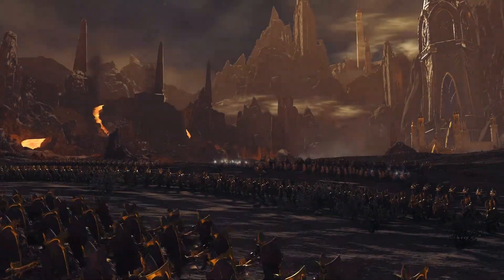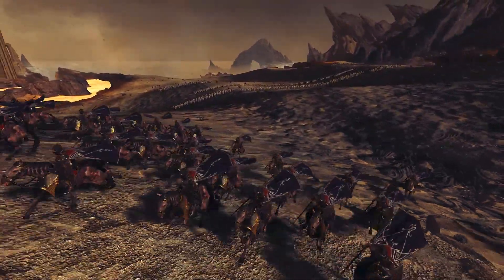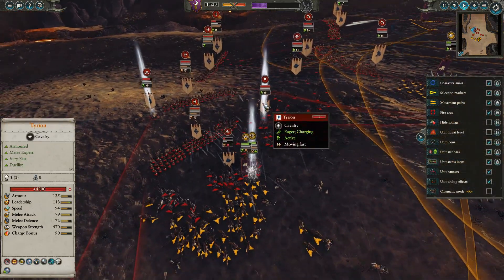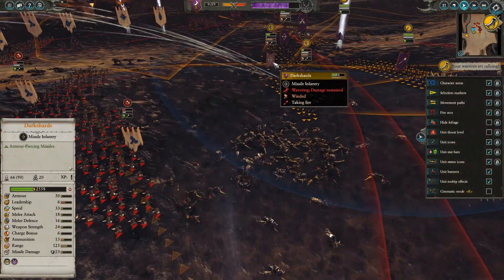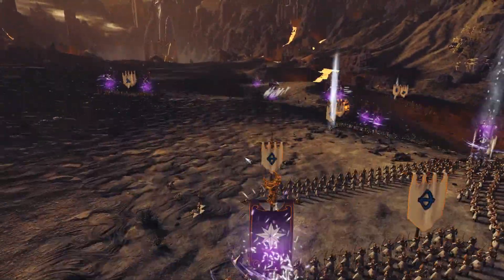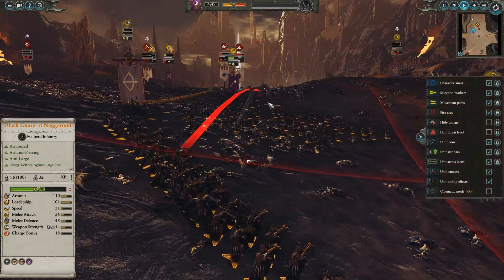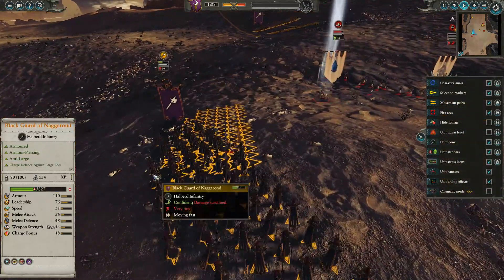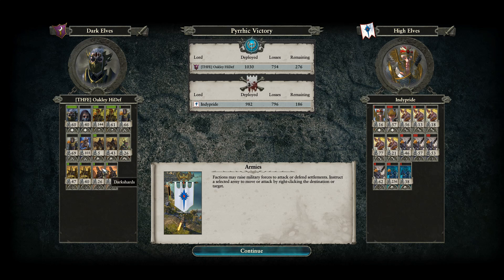Dark Elves vs High Elves in the Lava Wastes (Total War: Warhammer 2 Online Battle #255)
In the lava streaked plains of the dark lands, Elven armies take aim at one another in a climactic fight! This is another awesome Warhammer 2 battle with Indypride.